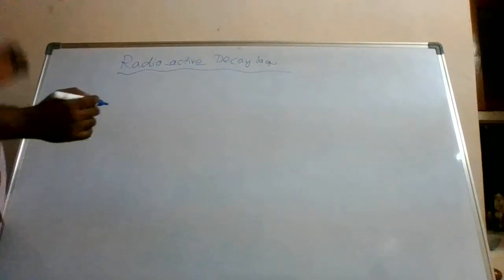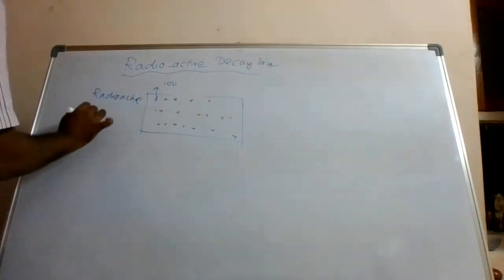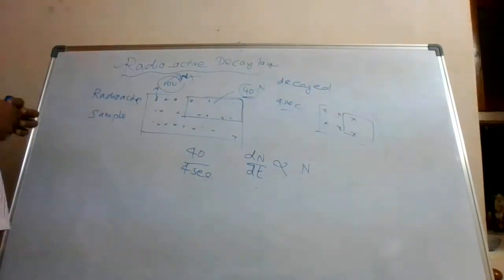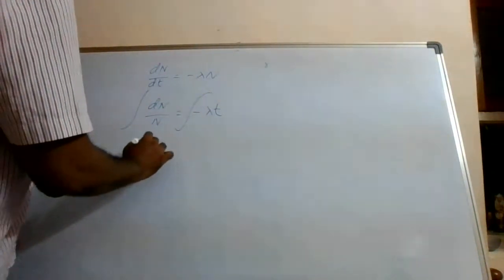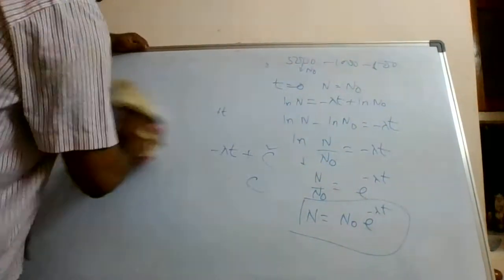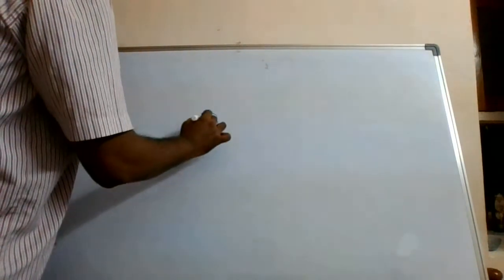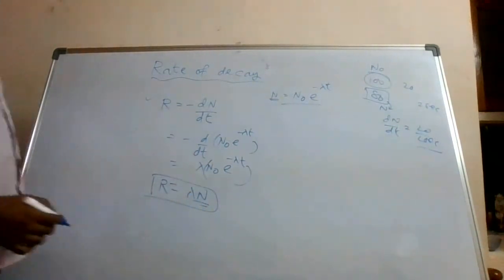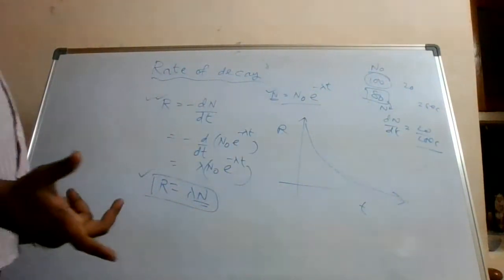radioactive decay law